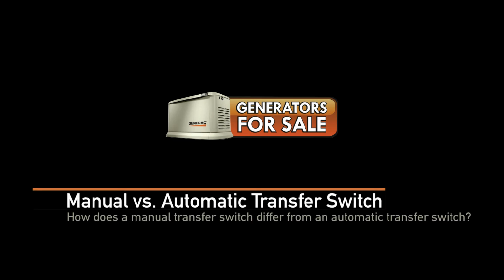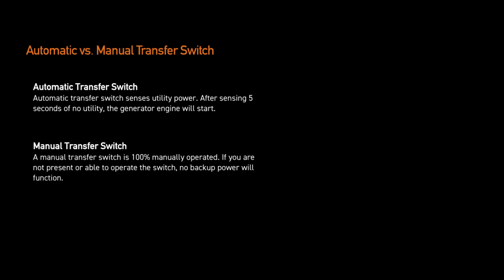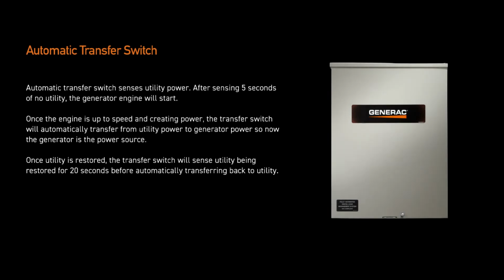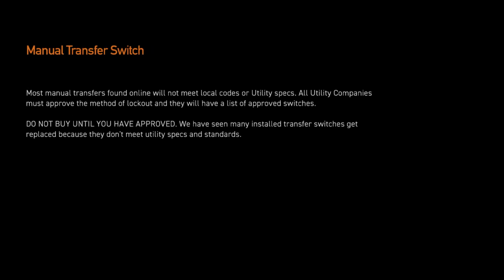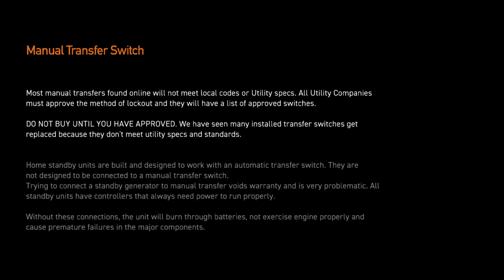FAQ: How does a manual transfer switch differ from an automatic transfer switch?